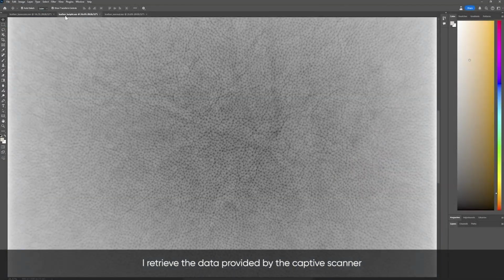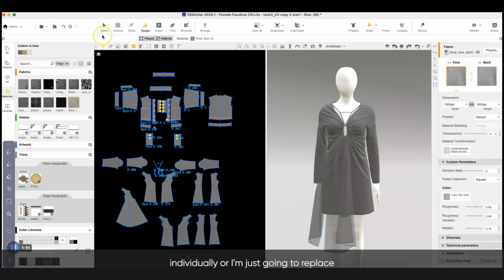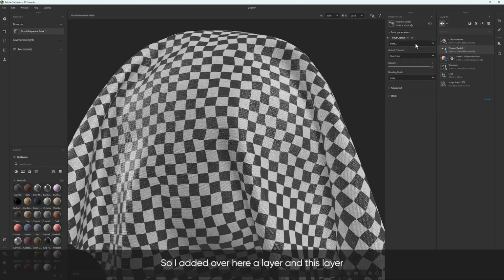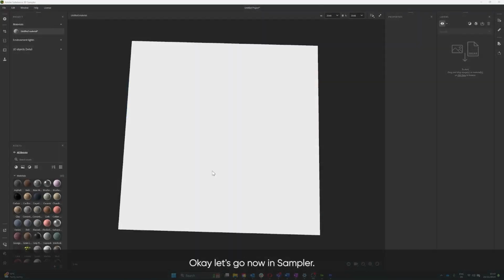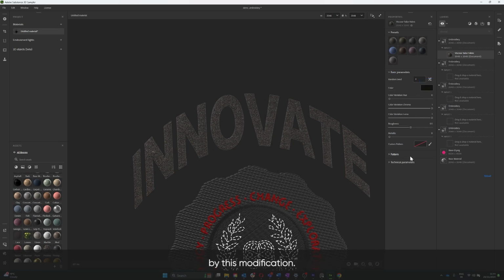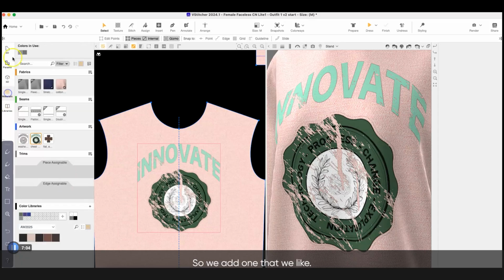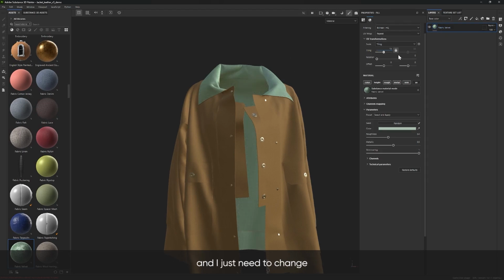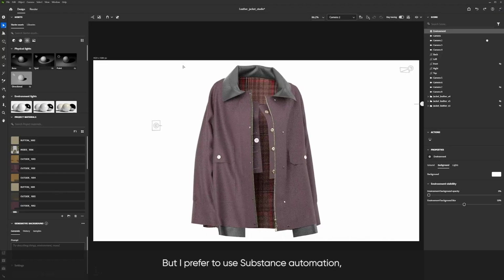VStitcher and Adobe Substance 3D Webinar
In today’s fashion world, creativity and efficiency go hand in hand. In this webinar, we teamed up with Adobe Substance 3D to demonstrate how integrating it with VStitcher can revolutionize your design process.
Join Greg Dodd, Senior 3D Specialist from Browzwear, and Tristan Ambert, Technical Artist and Solution Consultant from Adobe, as they showcase tips, tricks, and powerful integrations to:
Accelerate 3D apparel creation
Blend fabrics and handle seams with precision
Incorporate graphics and textures seamlessly
Add finishing touches that elevate garment realism
Whether you're looking to speed up your workflows or create detailed, photorealistic virtual prototypes, this session is packed with insights to inspire your next design.